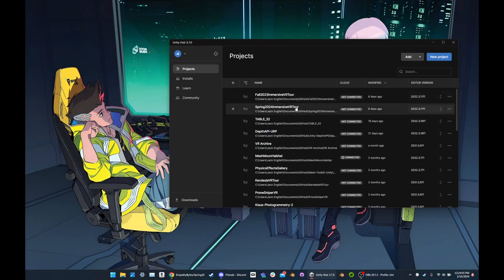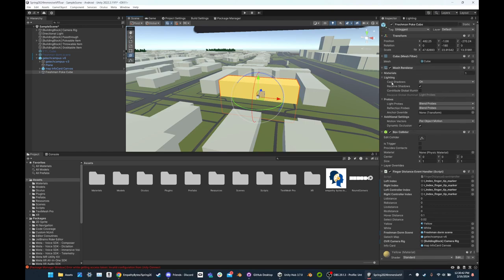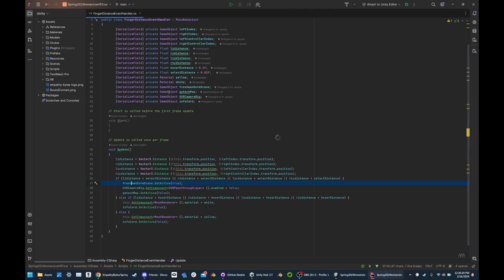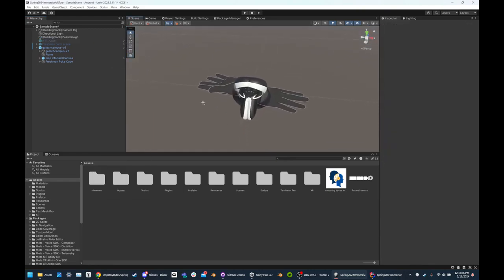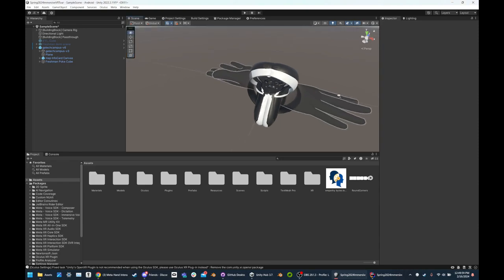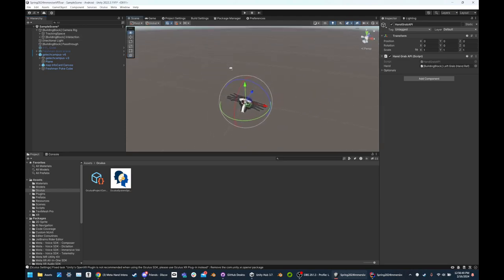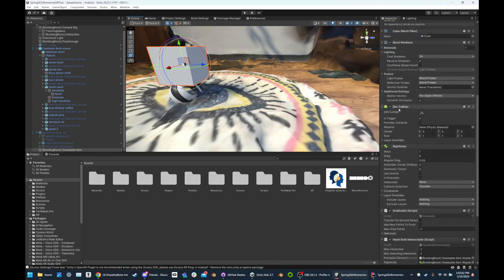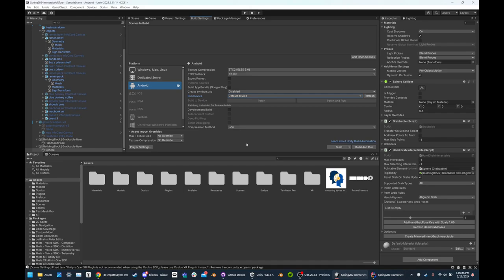Spring 2024 | Unity Workshop 1 | EmpathyBytes VIP